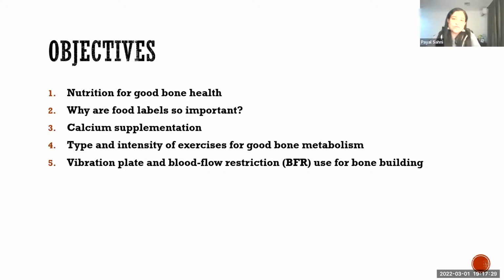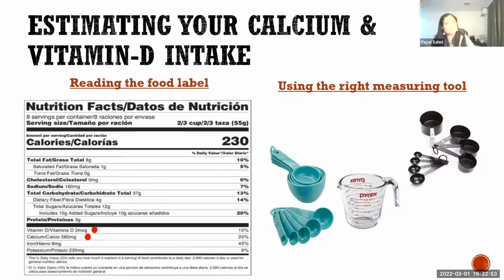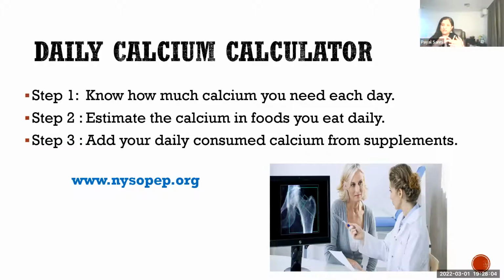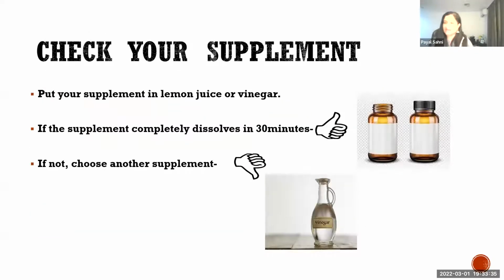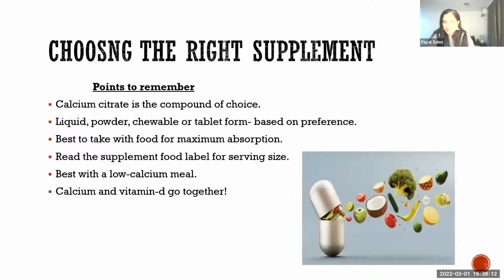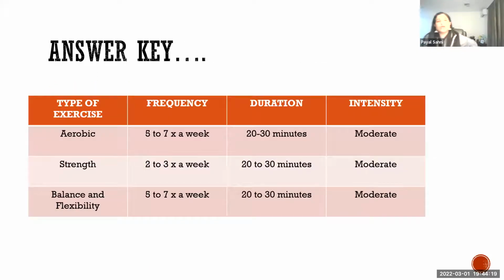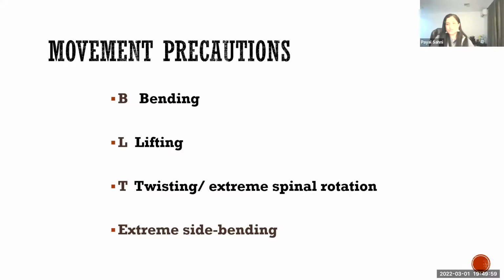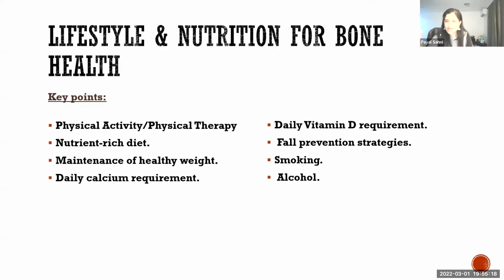Calcium and Vitamin D in bone health: Bioavailability in either food or supplement form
Payal Sahni, DPT, joins OsteoBoston for an informative talk mainly centered on essential vitamins for bone health. Payal is an orthopedic physical therapist and educator working presently at the Helen Hayes Hospital Osteoporosis Center. She is program Director for the New York State Osteoporosis and Prevention and Education Program. In this talk, Payal also describes 2 modalities she uses daily as a physical therapist that have helped her patients to greatly improve bone density.